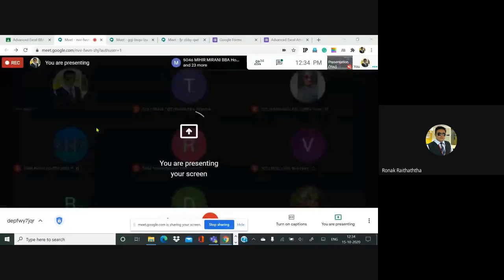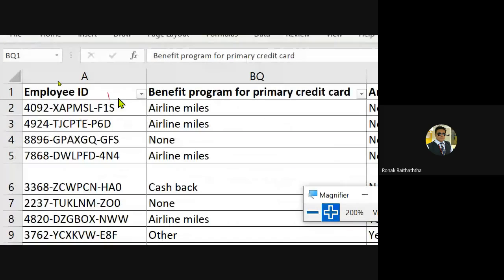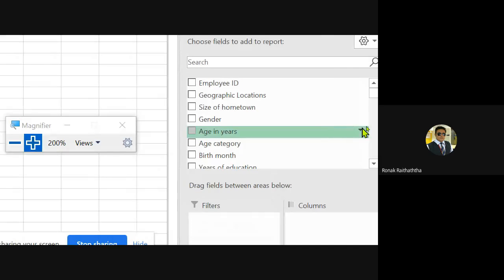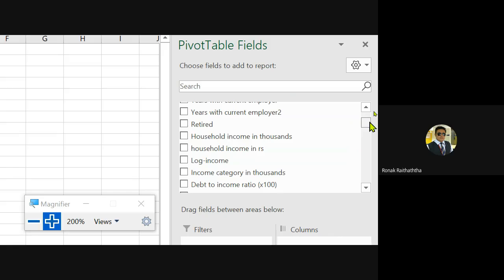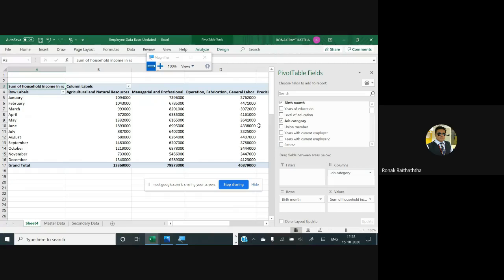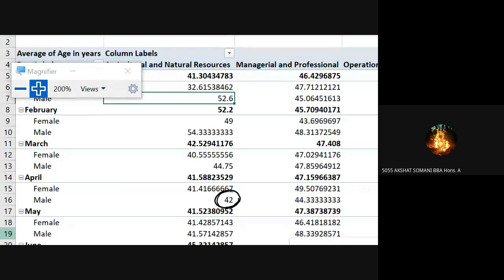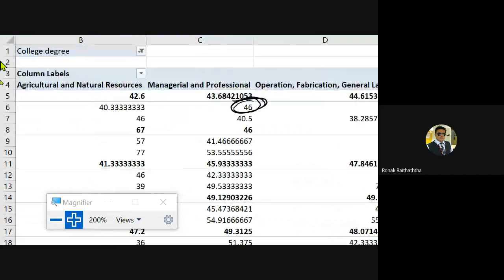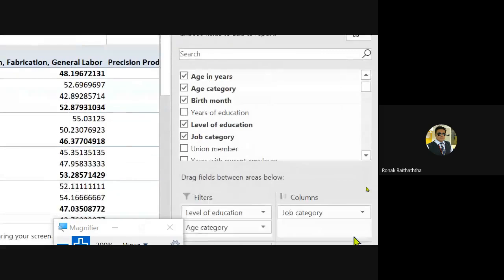Pivot Tables in MS Excel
15-10 Pivot Tables in MS Excel